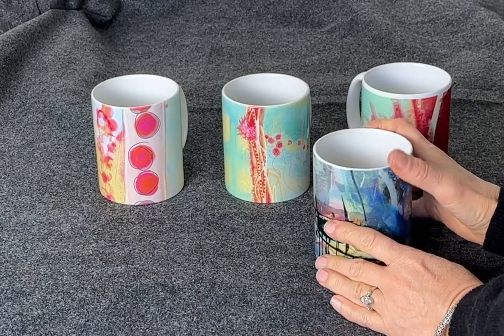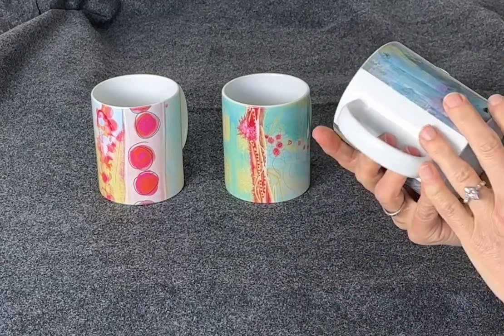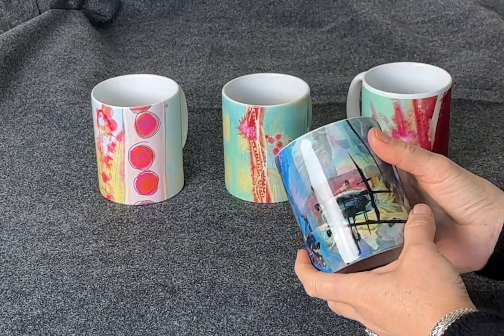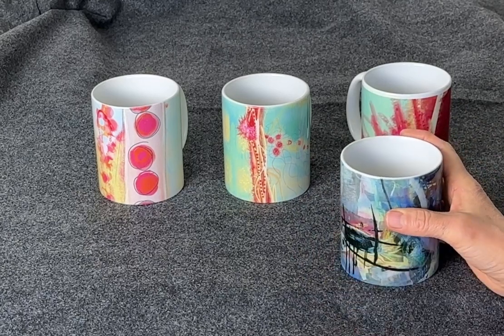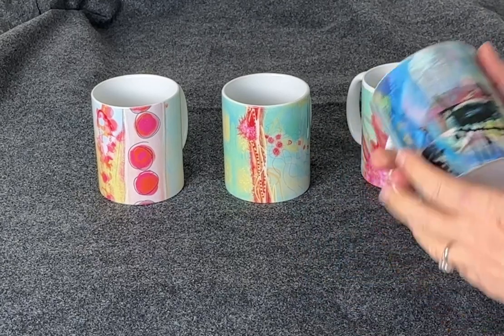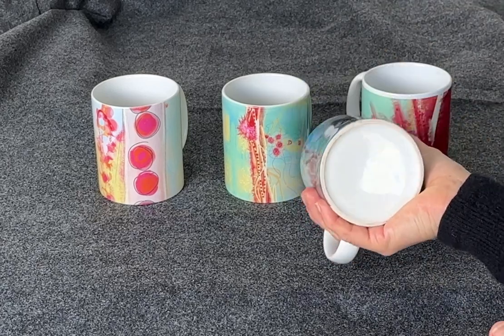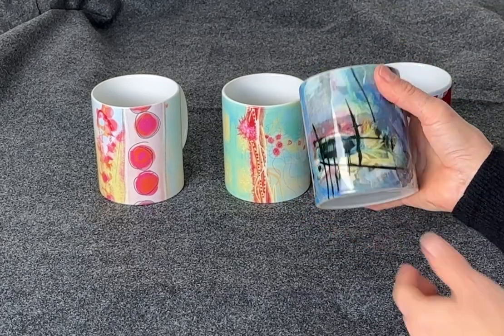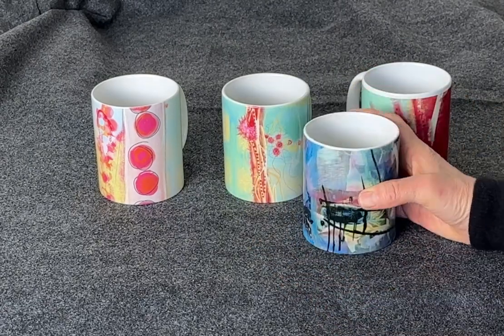Mugs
All about open edition mugs!!!